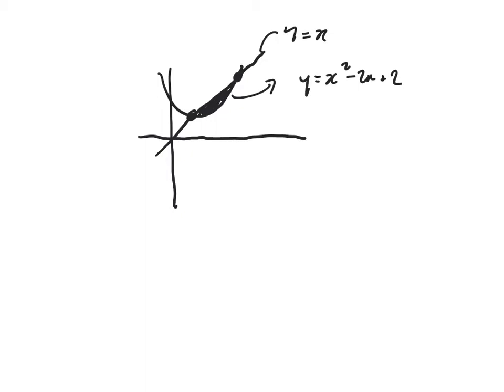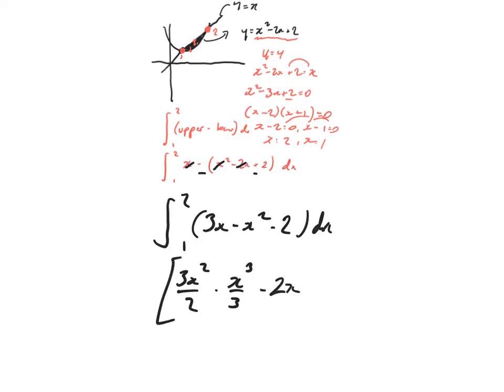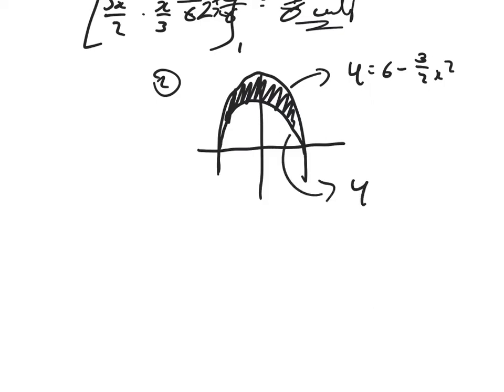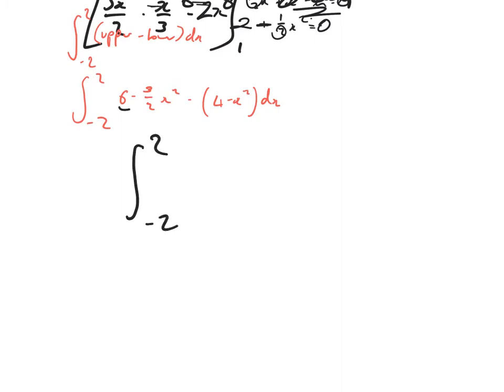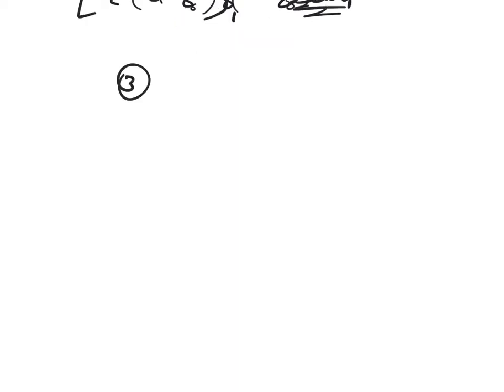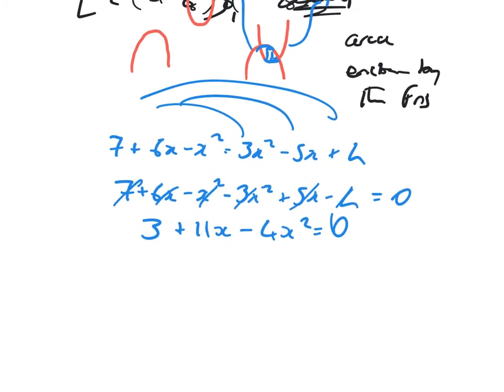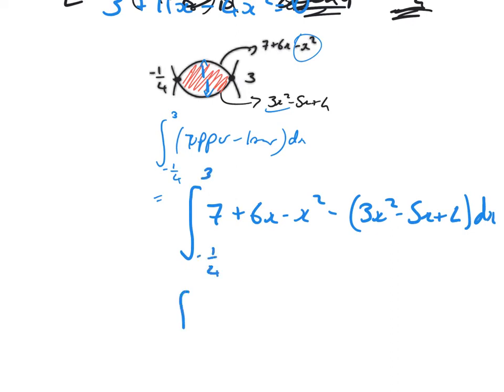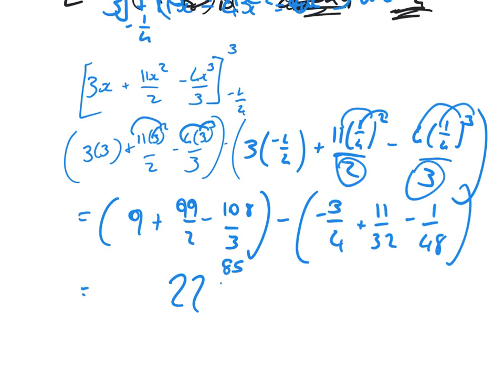Area between graphs